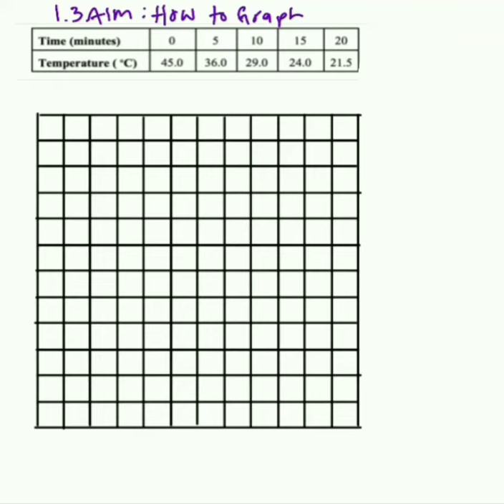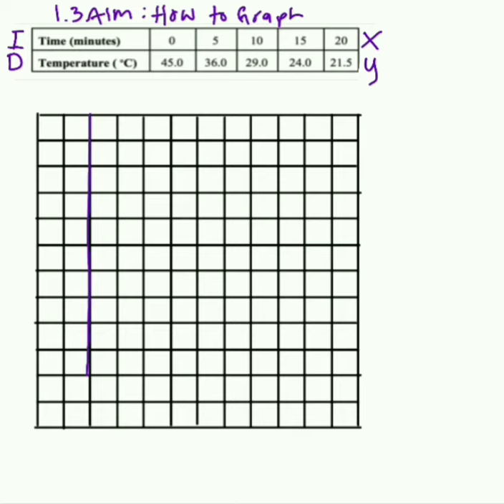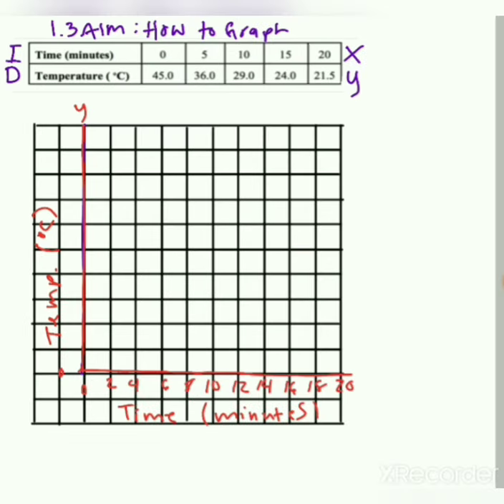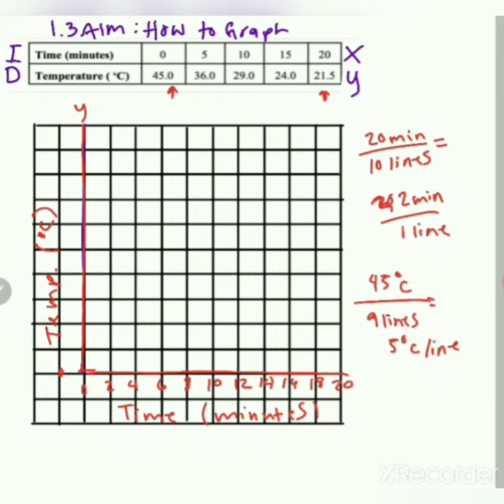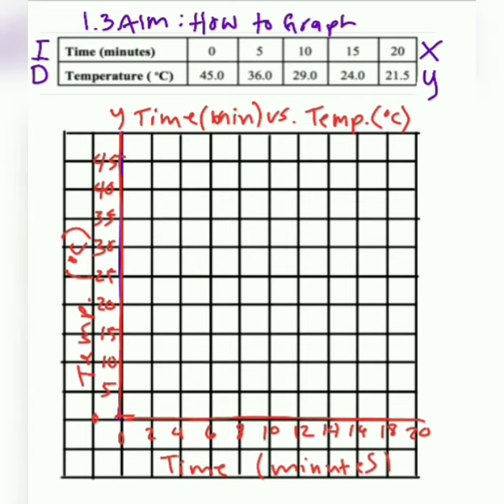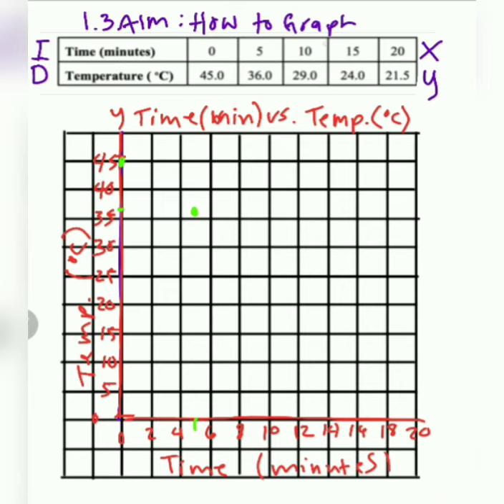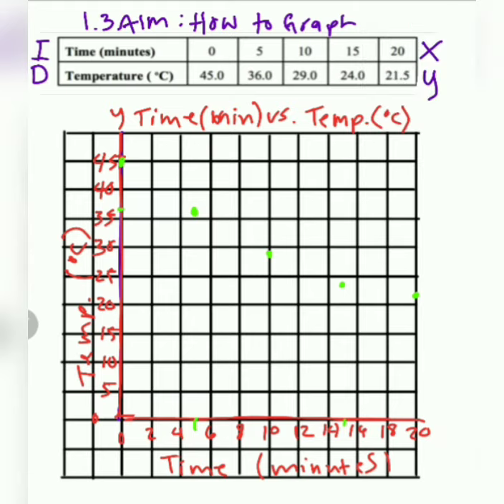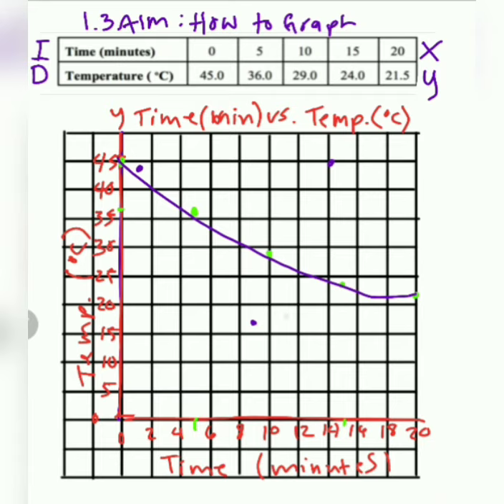1.3 Aim: how do we graph in earth science